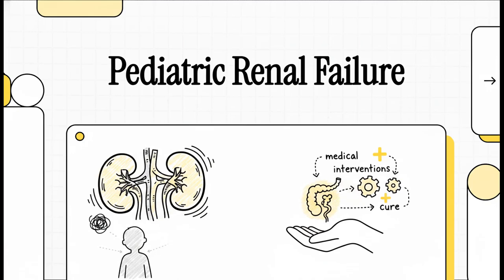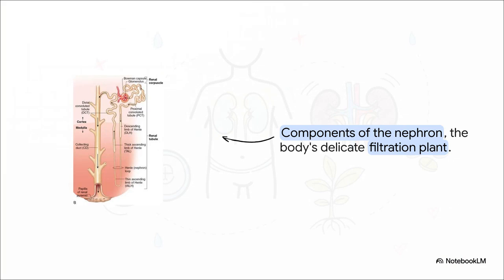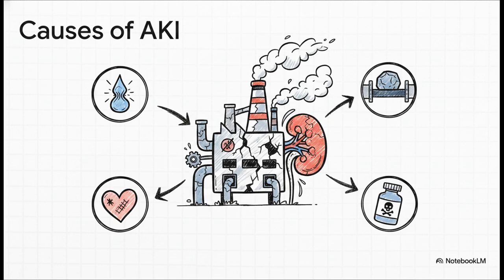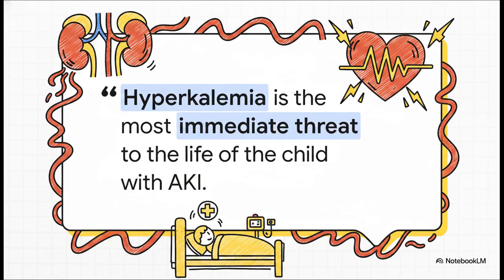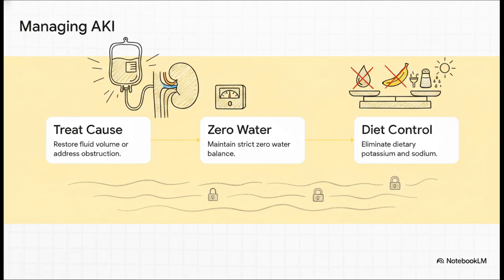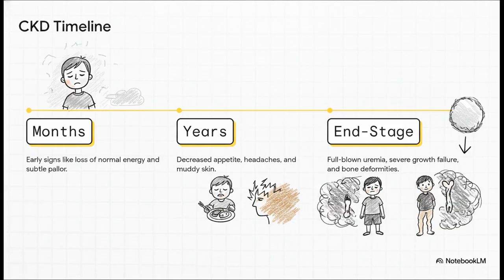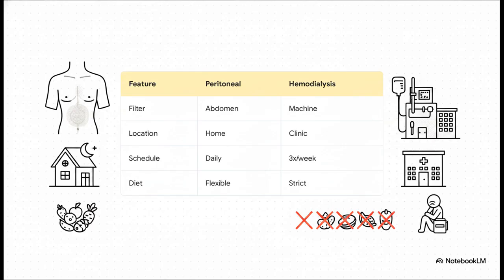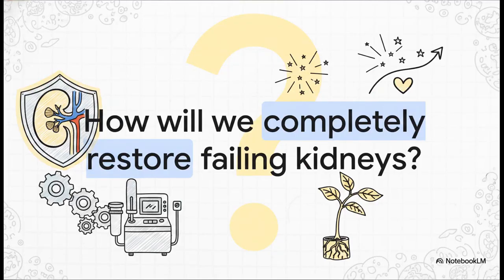Pediatric Renal Failure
- Made by NotebookLM
- Sources from class ppt and book